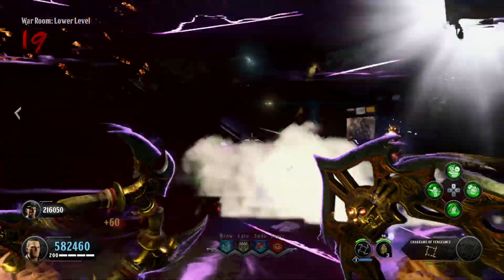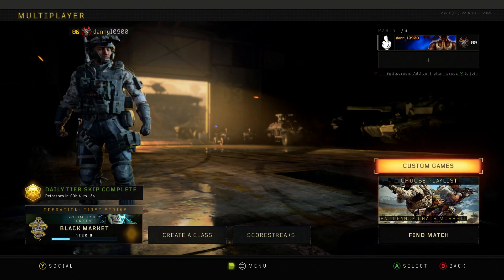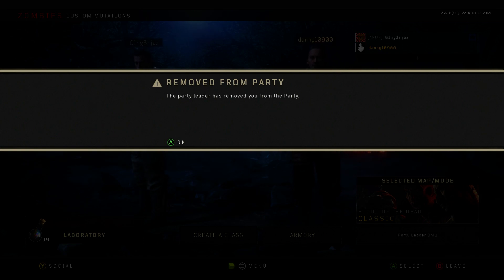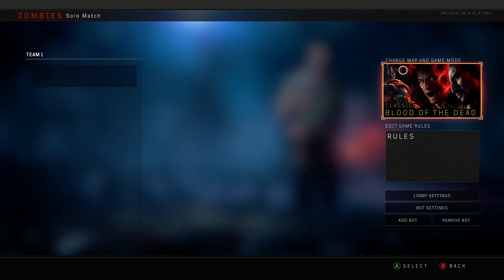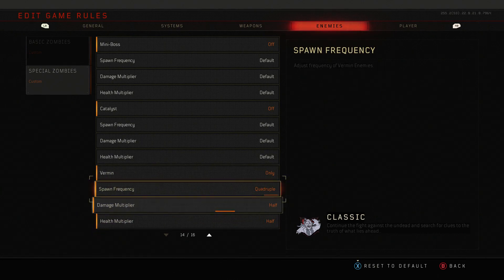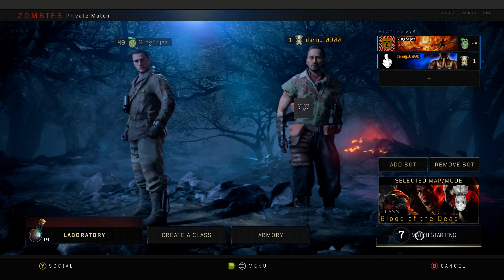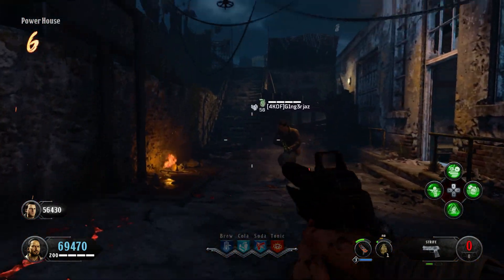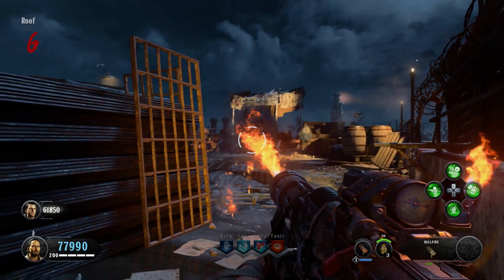AFK PRESTIGE GLITCH - PRESTIGE WHILST BEING AFK - Best BO4 Zombies XP Glitches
AFK PRESTIGE GLITCH - PRESTIGE IN 1 HOUR WHILST BEING AFK - Best BO4 XP Glitches !!

Hope you guys enjoy this glitch ! This glitch will allow you to get unlimited amounts of xp whilst being afk and not even playing !! This video will take you through a new tutorial on how to host a black ops 4 xp lobby on zombies. You can leave your controller on and level up effortlessly